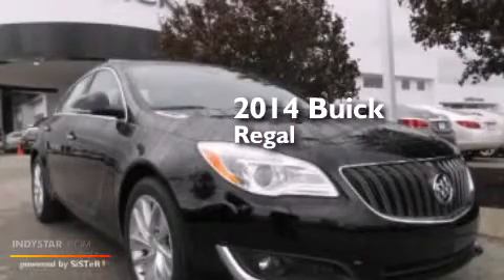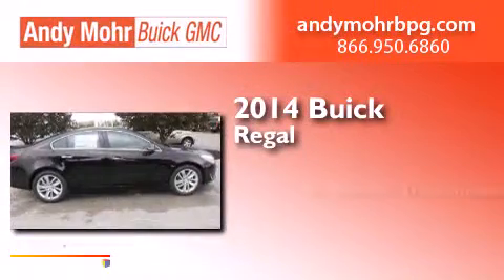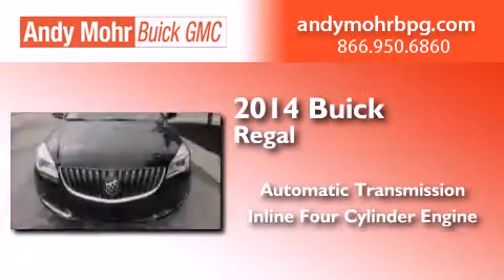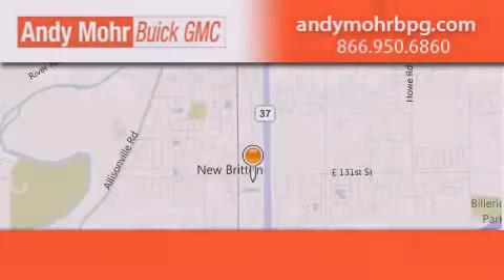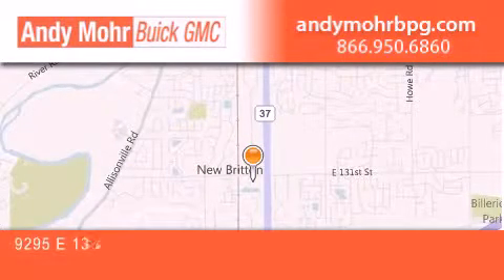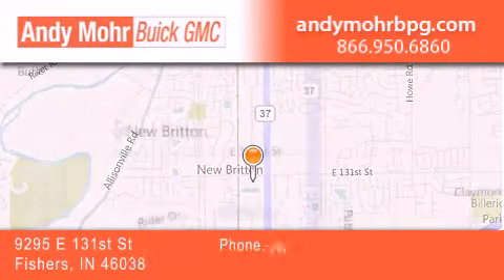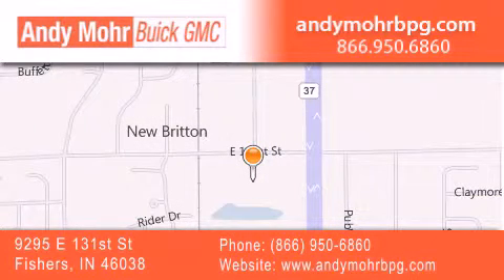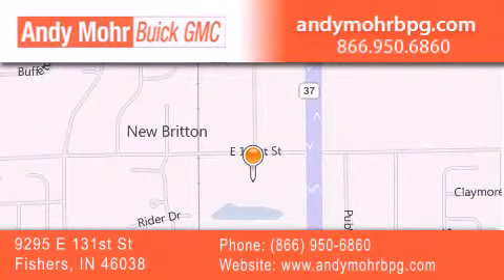2014 Buick Regal Fishers IN 46038 B4419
We've been honored to serve the Fishers IN area , we promise that your experience at our dealership will exceed your expectations ! Year : 2014 Make : Buick Model : Regal Engine : 2.0L I4 16V GDI DOHC Turbo Trans . : 6-Speed Automatic Exterior : Onyx Black Interior : Ebony Stock : B4419 Andy Mohr Buick GMC 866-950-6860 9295 E. 131st Street Fishers , IN 46038